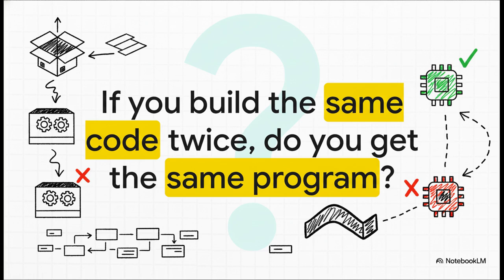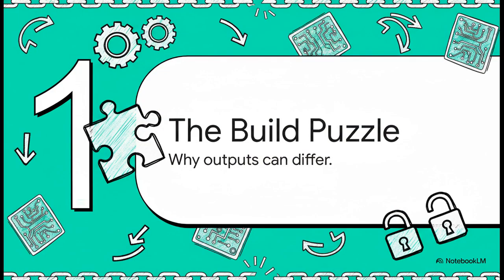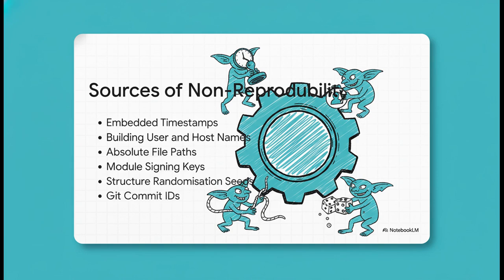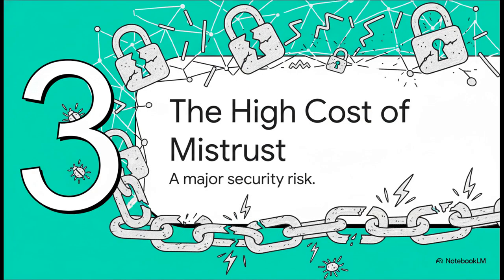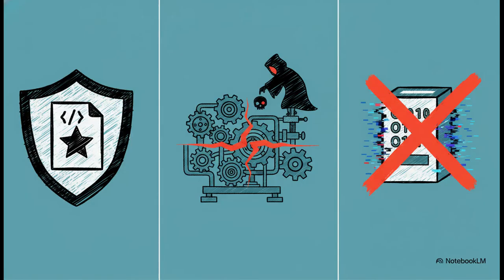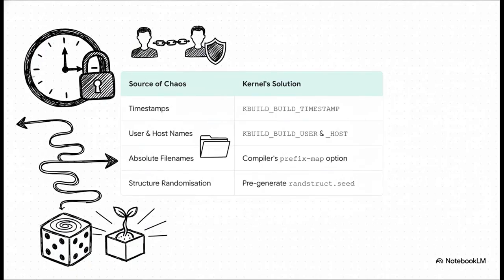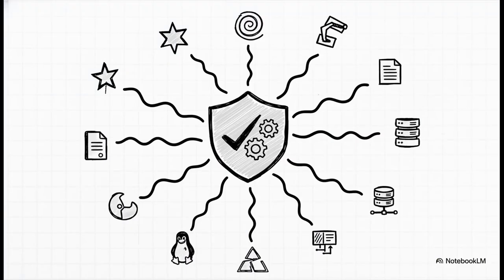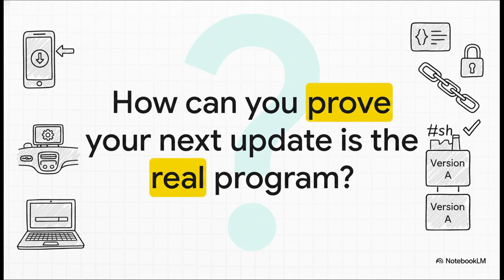The Quest for Reproducible Builds: Securing the Linux Kernel & Beyond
If you build the same source code twice, do you get the exact same program? Surprisingly, the answer is often no. This video explores the critical concept of "Reproducible Builds" and why non-deterministic builds pose a major security risk to our software supply chain.

We break down the hidden variables that cause digital chaos—such as embedded timestamps, host names, and absolute file paths. More importantly, we dive into how sophisticated projects like the Linux kernel enforce determinism to solve this build puzzle. By utilizing mechanisms like KBUILD_BUILD_TIMESTAMP and specific compiler prefix-map options, developers can guarantee consistent outputs. This ensures that whether you are compiling the standard kernel tree, testing your latest patch series with KUnit, or accelerating your workflow by pointing KBUILD_OUTPUT to a tmpfs environment, the resulting binaries remain completely verifiable and trustworthy.

Join us as we explore how the global Reproducible Builds project is creating a more secure future for the entire open-source ecosystem, allowing anyone to independently verify that the software they run perfectly matches the audited source code.